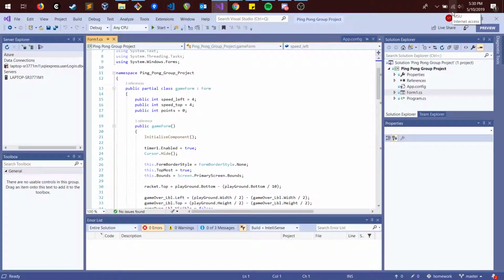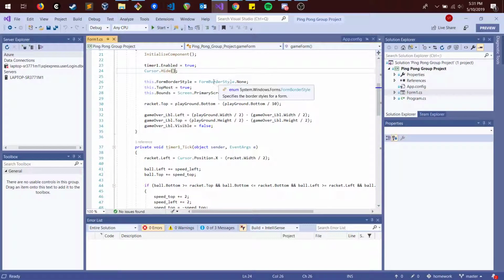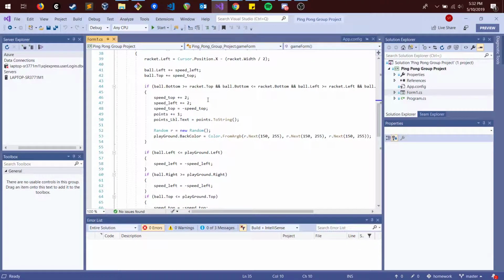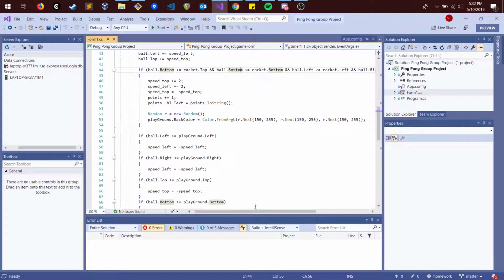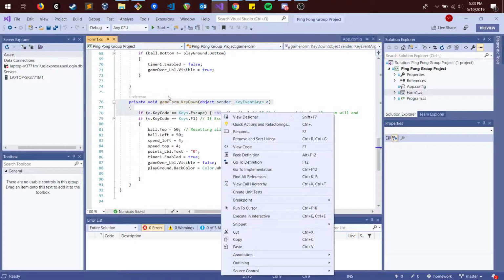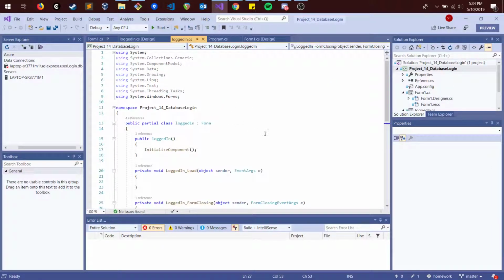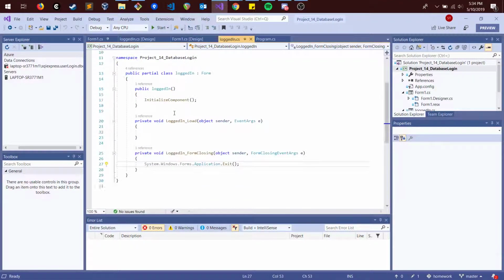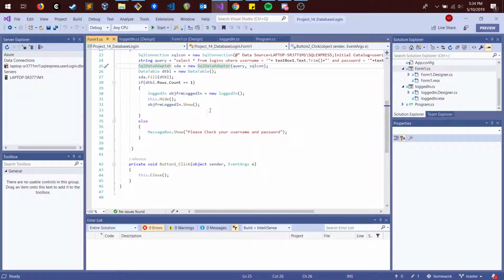dot net group project